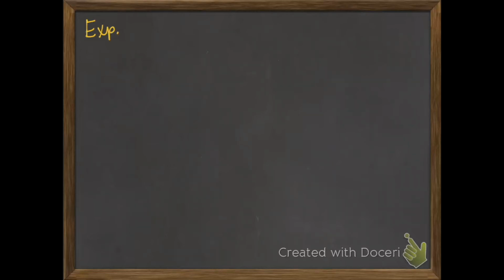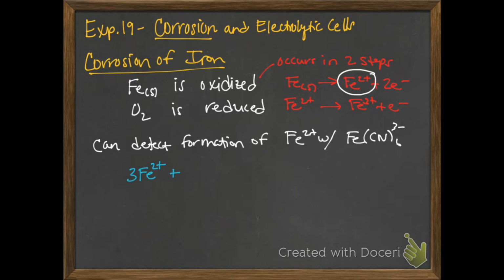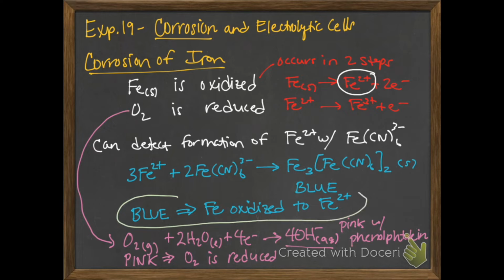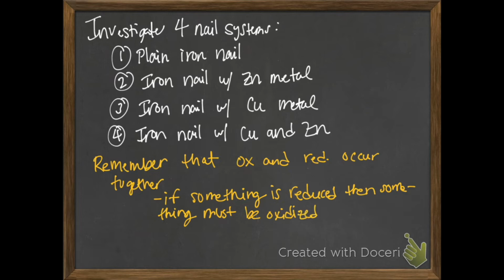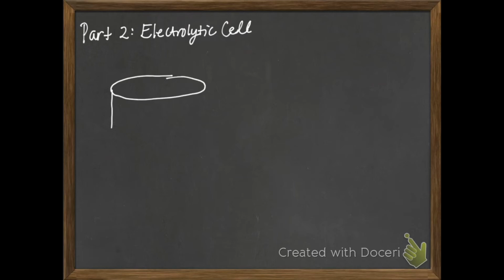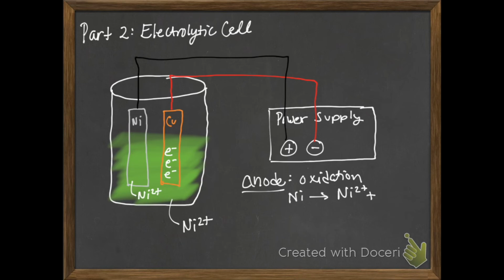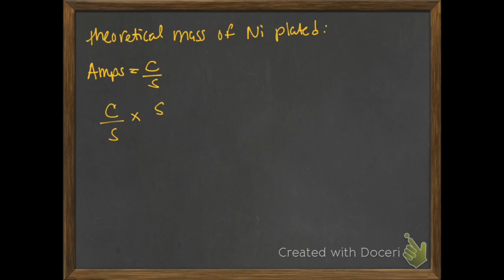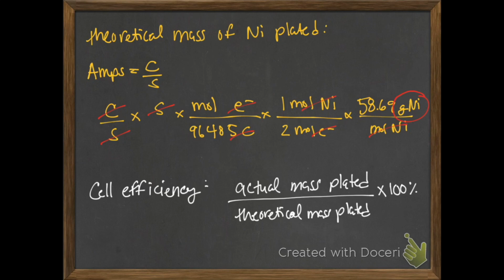Exp 19 Prelab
Exp 19 Prelab Discussion
Chemistry 1B
Saddleback College